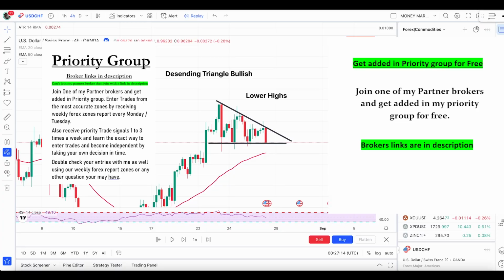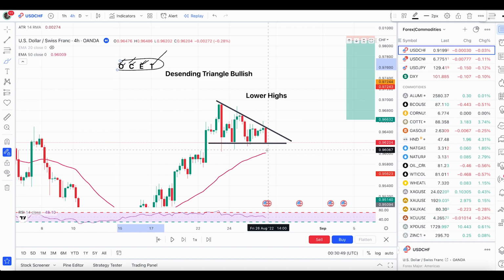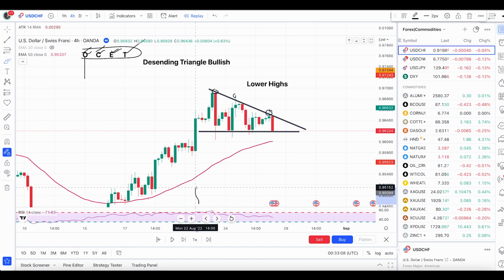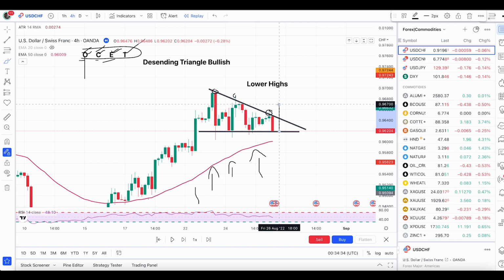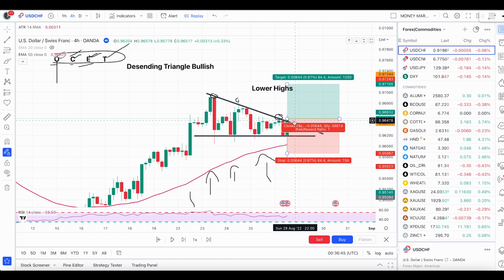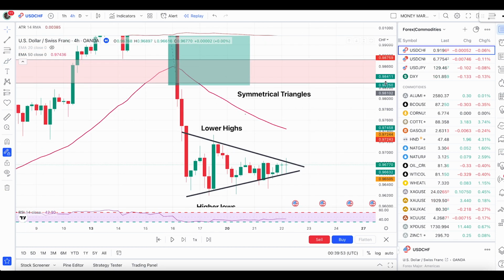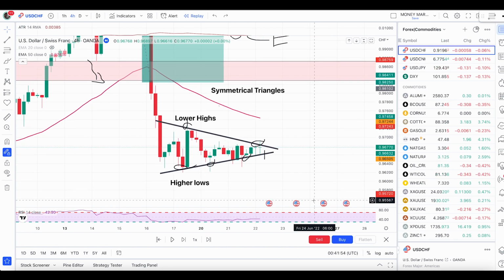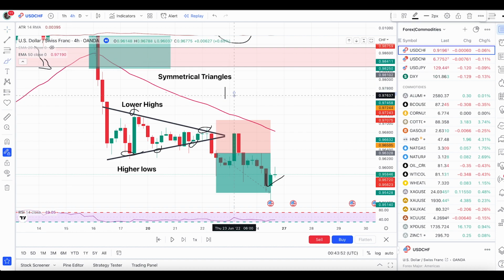Chart Patterns Trading Strategy | Triangle Patterns | Become a pro with these 4 Rules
In this video, I provide an in-depth technical analysis of commodities, focusing on natural gas, gold, silver, us cocoa ,Nifty & crude oil. Whether you're a beginner or an experienced trader, you'll gain valuable insights into market trends, price movements, and strategies to refine your trading skills."

BROKER LINKS  :

IC Trading (EU) (For EU and Brazilian Clients & worldwide)

(YWO ) ( (NOT FOR EU UK & US Clients)